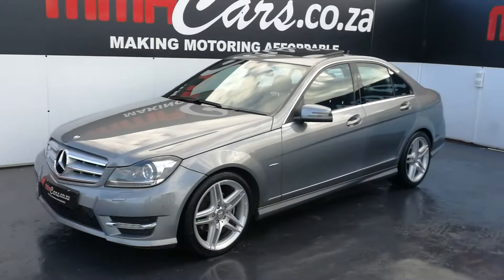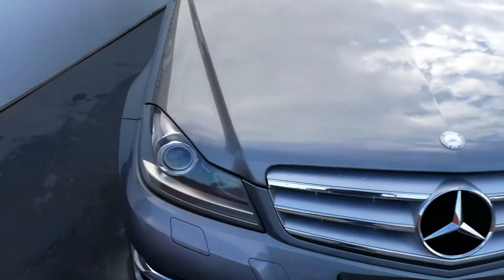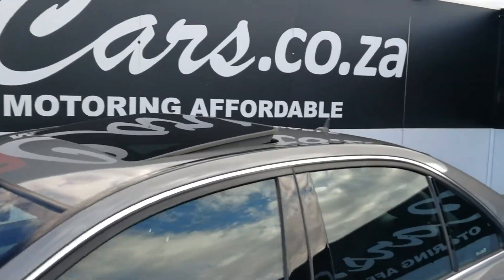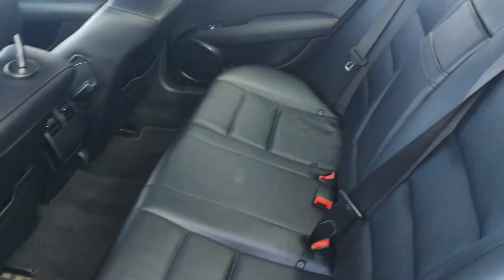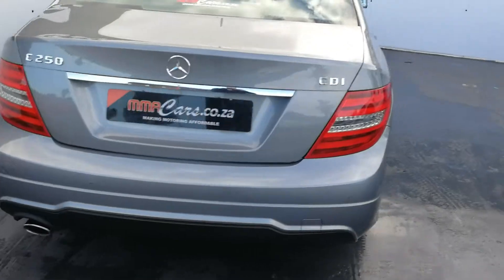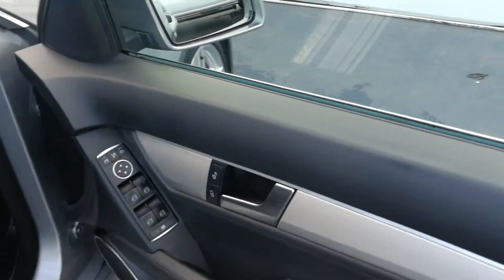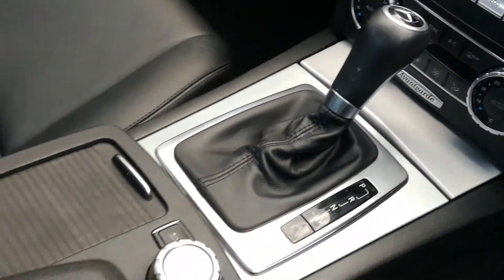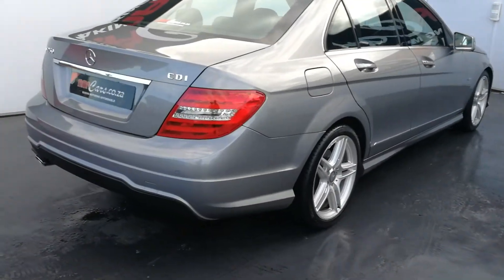2012 MERCEDES-BENZ C250 CDI AMG AUTO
OPERATING HOURS:
Mon-Friday: 08:00 – 17:00
Saturday: 09:00 – 13:00
Public Holidays: 09:00 – 13:00